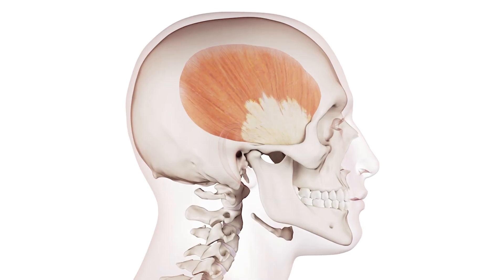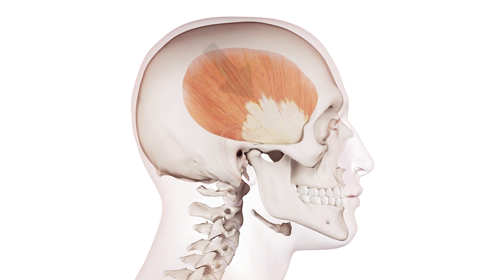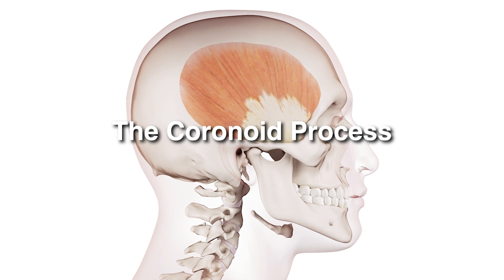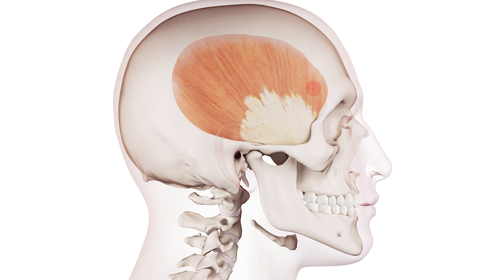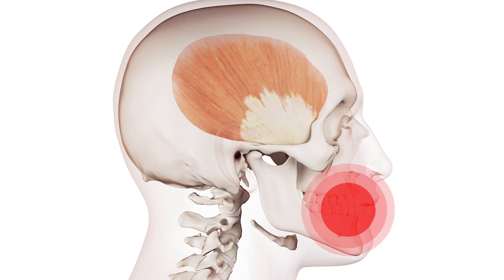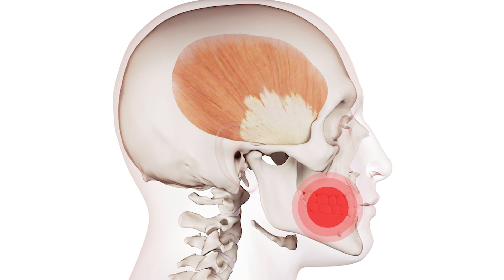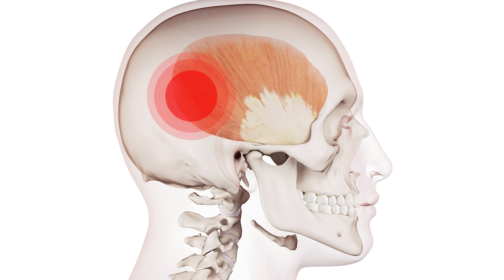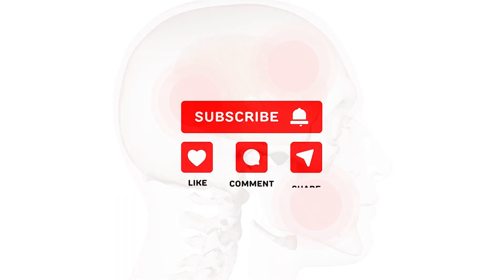Exploring the Temporalis: Understanding Trigger Point Locations for Better Muscle Health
The temporalis muscle is a critical component of the human head's musculature, responsible for key functions like chewing and closing the jaw. Located on the side of the skull, it originates from the temporal fossa and inserts into the mandible's coronoid process. Its action is crucial for activities like biting, chewing, and speaking, making it one of the primary muscles involved in mastication. This broad, fan-shaped muscle is innervated by the trigeminal nerve, specifically the mandibular division.

Trigger points within the temporalis muscle can be a source of significant discomfort and pain. These trigger points often develop due to factors like chronic stress, teeth grinding (bruxism), or poor posture. When trigger points form within the temporalis muscle, they can cause localized tenderness and referred pain patterns. The pain referral pattern typically extends beyond the muscle itself, radiating to areas such as the temple, forehead, and the teeth. This referred pain can sometimes be mistaken for tension headaches or other forms of cranial discomfort.

Effective management of trigger points within the temporalis muscle involves various strategies, including massage therapy, dry needling, stretching exercises, and stress reduction techniques. By addressing the underlying factors contributing to trigger point formation and employing targeted interventions, individuals can alleviate pain and restore normal function. Additionally, improving posture, addressing bruxism, and practicing relaxation techniques may help prevent the recurrence of trigger points in the temporalis muscle, promoting overall head and neck health.